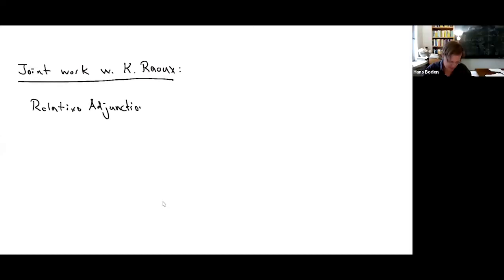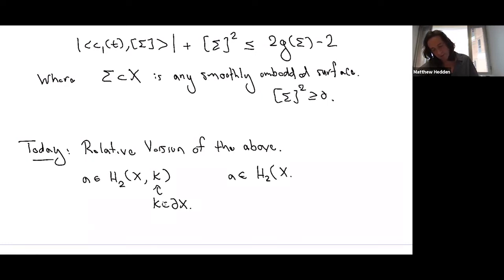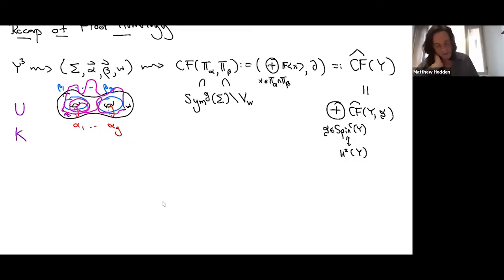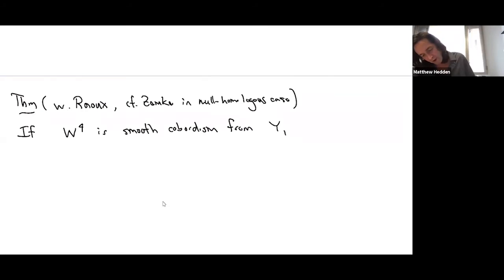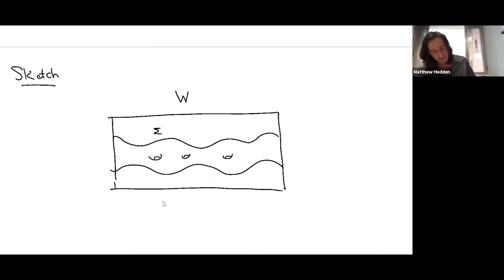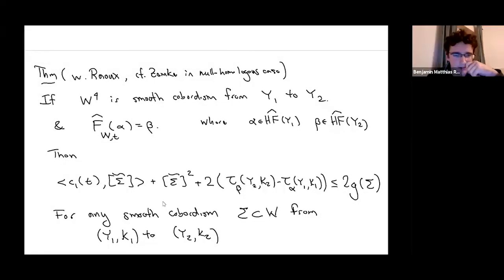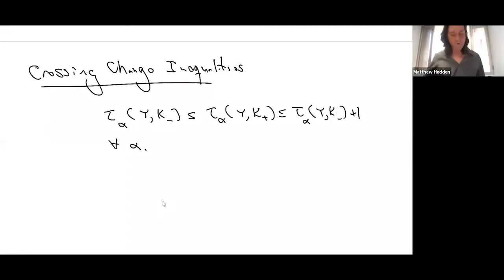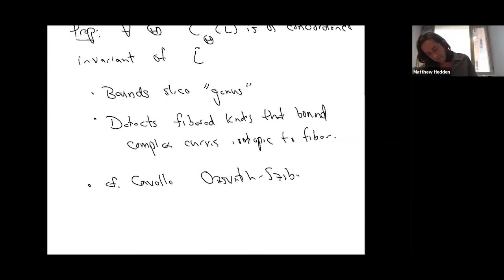Relative adjunction inequalities and link concordance invariants from knot Floer homology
Speaker: Matthew Hedden, Michigan State University